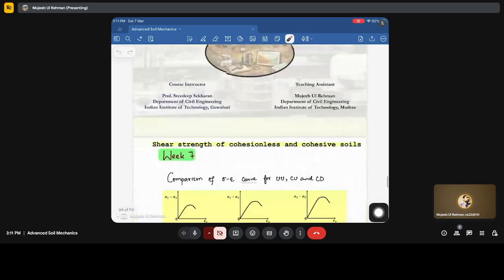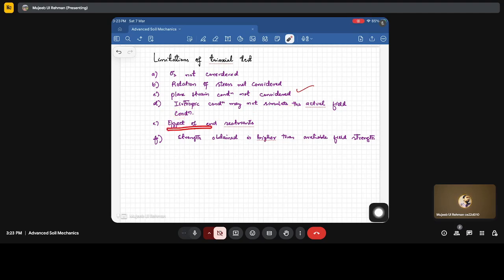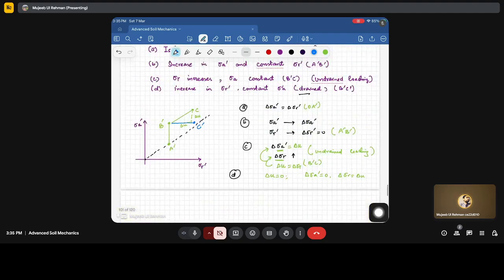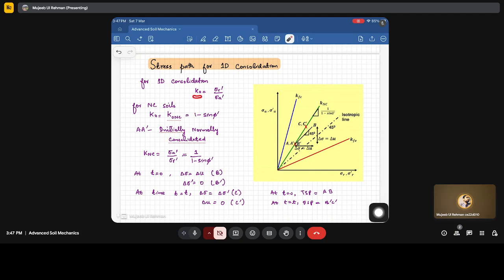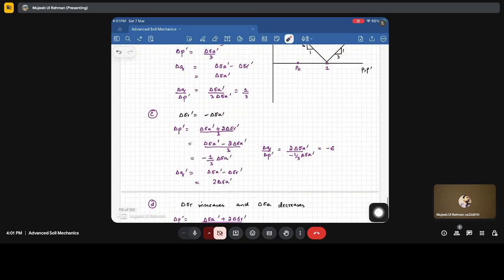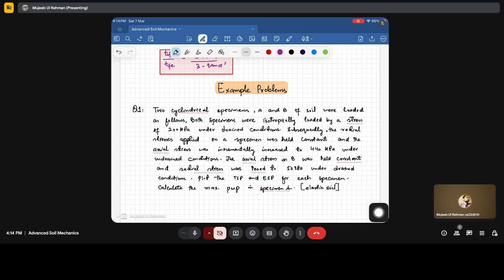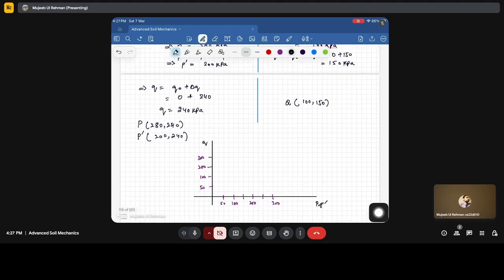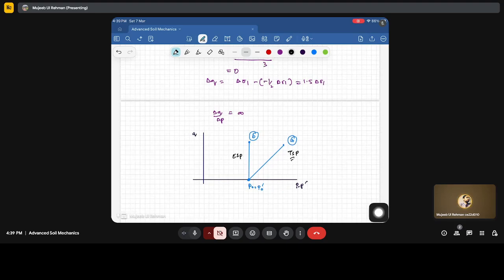Stress path and its representation | Advanced Soil mechanics | Week 7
This session explains the fundamental concepts of stress paths and their representation in stress space. It also discusses the failure lines that bound the stress paths during both compression and extension phases. Toward the end, several typical stress path cases are presented and explained to illustrate how different loading conditions influence soil behavior.